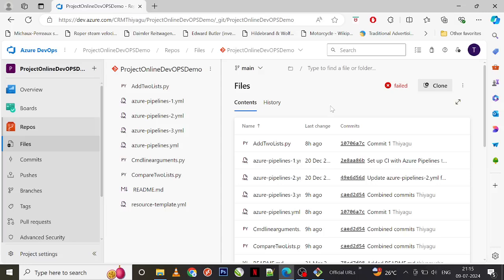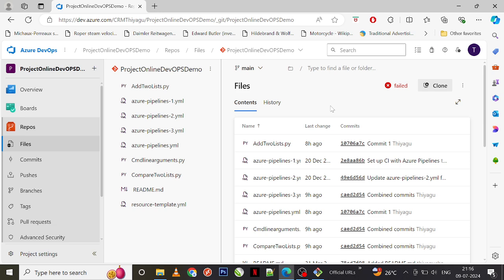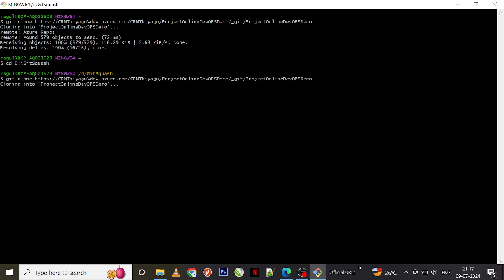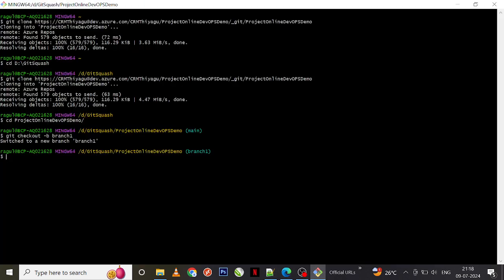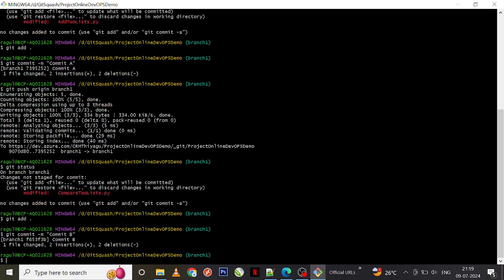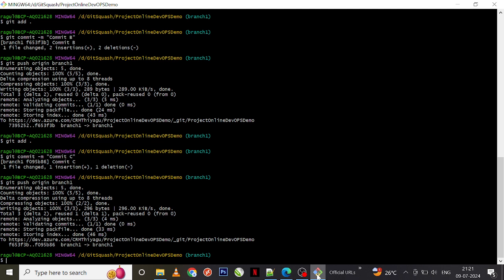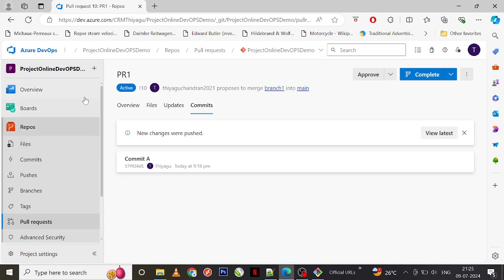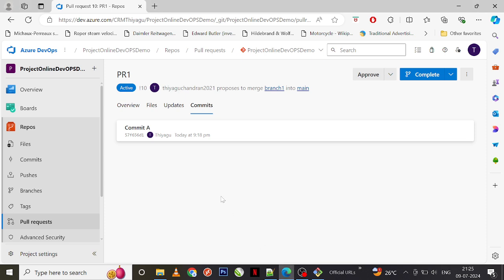Git SQUASH | Combine multiple commits into one | Azure Repos | Azure DevOps | An IT Professional